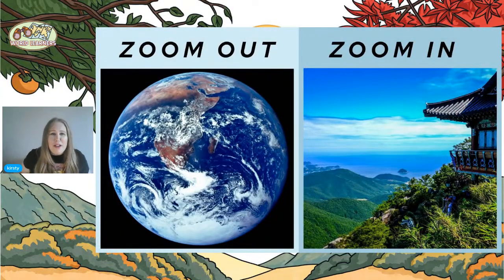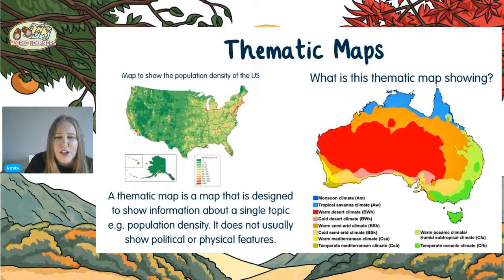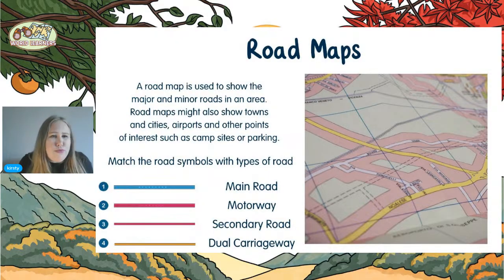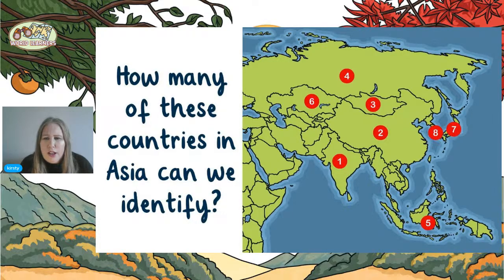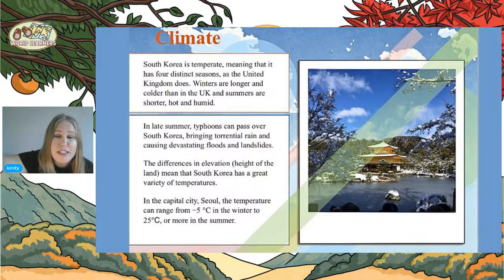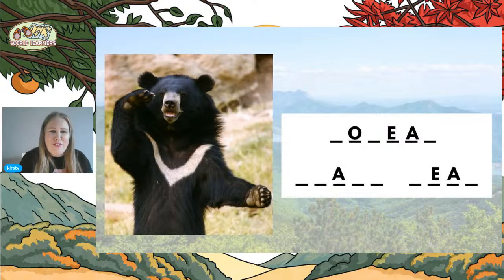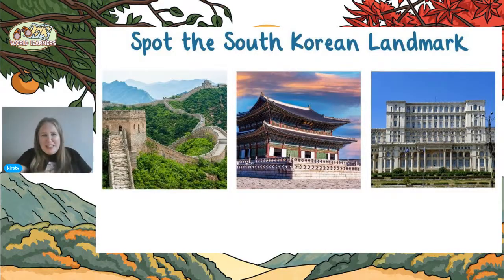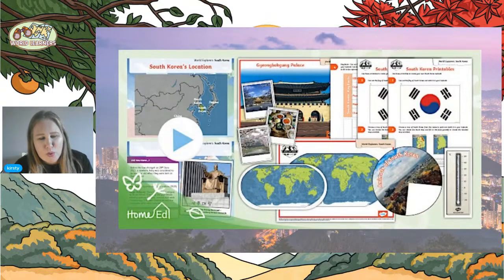World Learners: Mapping our Glorious World (South Korea)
Welcome to World Learners, an interactive geography lesson for Home Educating families.
Each session will be divided into two parts; mapping activities and a location focus. This week we’ll be all the different ways that maps can be used to learn more about different political, geographical and meteorological areas of the world. Then we’ll focus on the continent of Asia, specifically the country of South Korea. We’ll be learning about some of the geographical features and life in this amazing place.